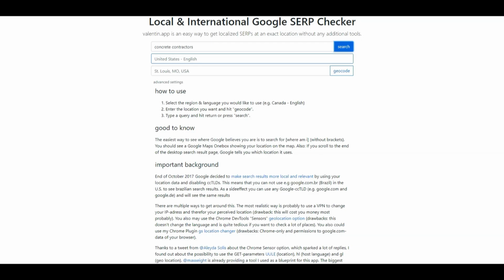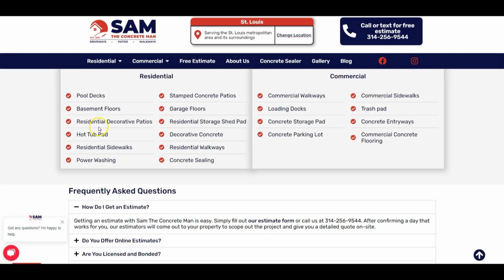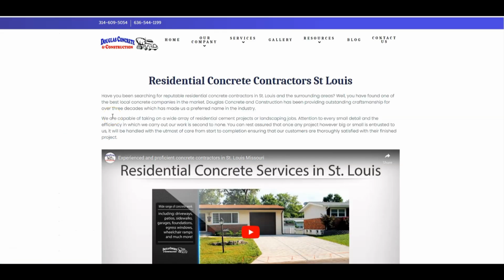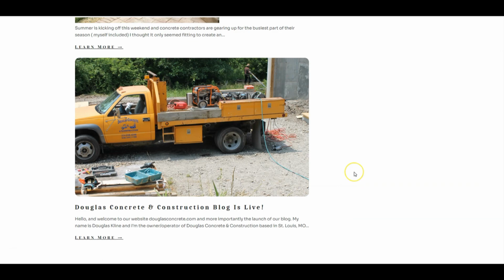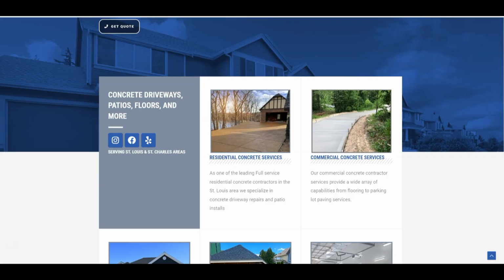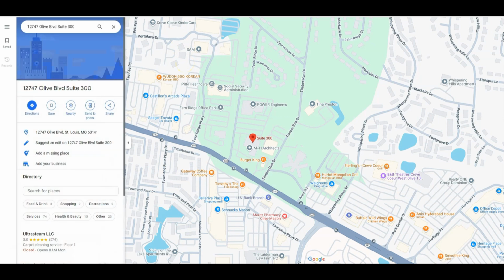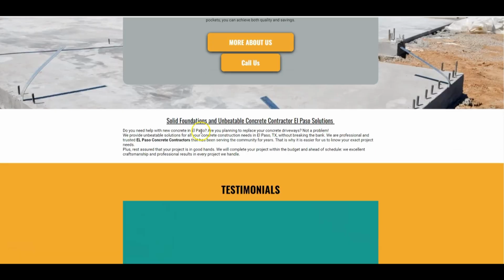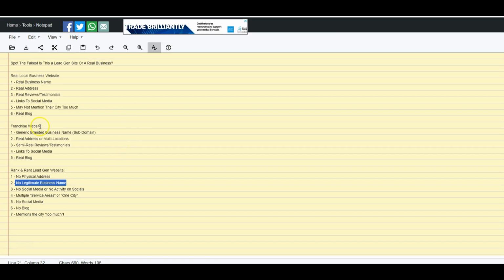💰 How To Spot A Lead Gen (Rank & Rent) Website, Franchise or REAL LOCAL BUSINESS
Spot Your Competition!

Is This a Lead Gen Site Or A Real Business?

1 - Real Business Name
2 - Real Address
3 - Real Reviews/Testimonials
5 - May Not Mention Their City Too Much
6 - Real Blog

1 - Generic Branded Business Name (Sub-Domain)
2 - Real Address or Multi-Locations
3 - Semi-Real Reviews/Testimonials
5 - Real Blog

1 - No Physical Address
2 - No Legitimate Business Name
3 - No Social Media or No Activity on Socials
4 - Multiple "Service Areas" or "One City"
6 - No Blog
7 - Mentions the city "too much"!

Enjoy Landlords,